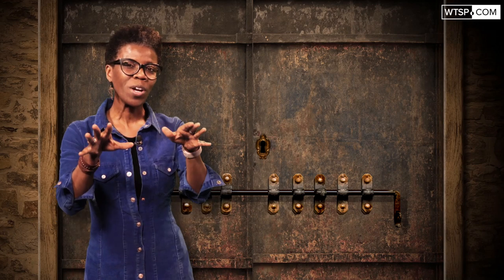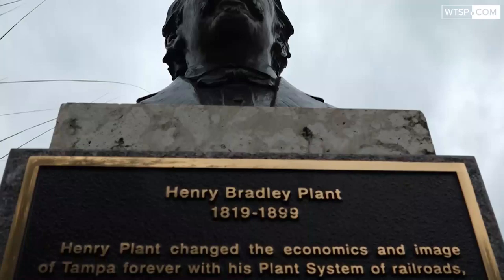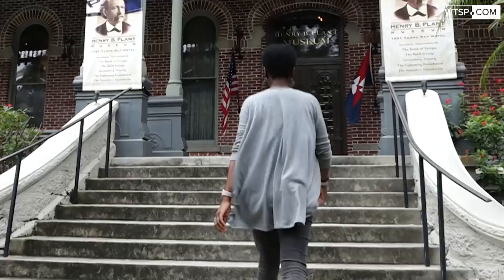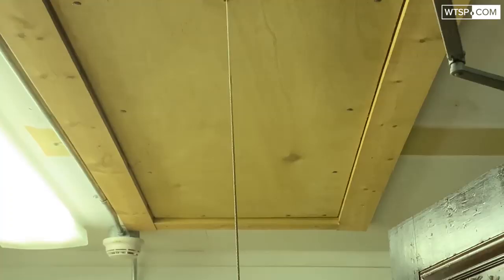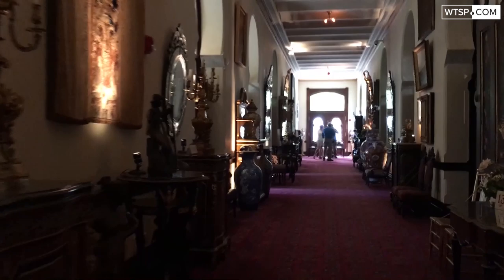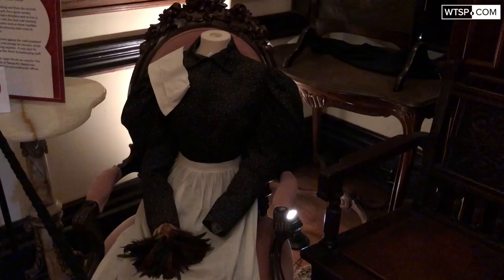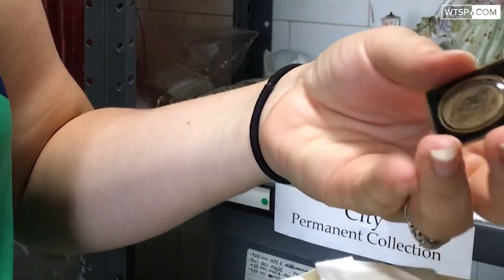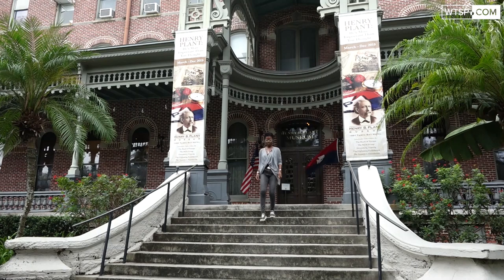UnShut: Henry B. Plant Museum | 10News WTSP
UnShut is a new series where 10News Digital unlocks the doors you just can't get into. Think of UnShut as places you've always wanted to know "what's behind those locked doors."

The first installment of UnShut will take you behind the locked doors of the Henry B. Plant Museum, which is located in Tampa, Fla.